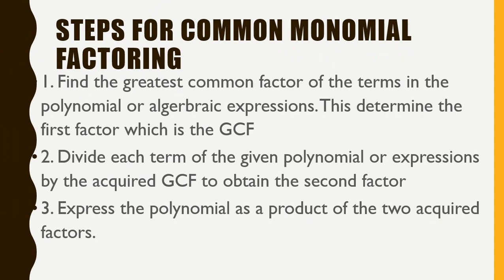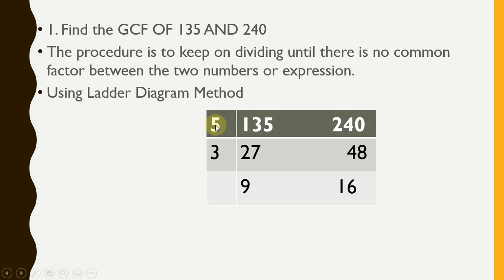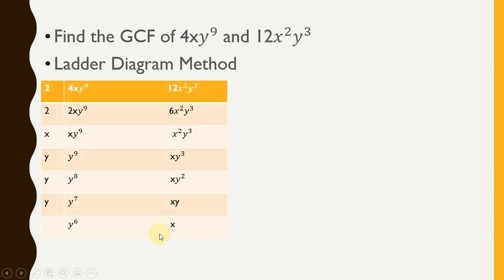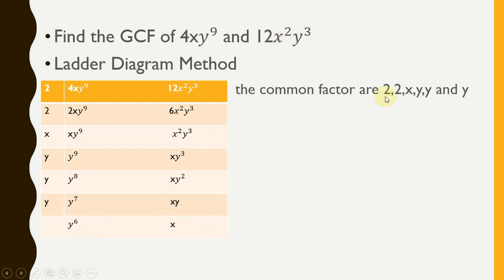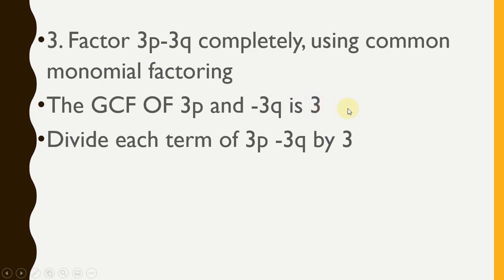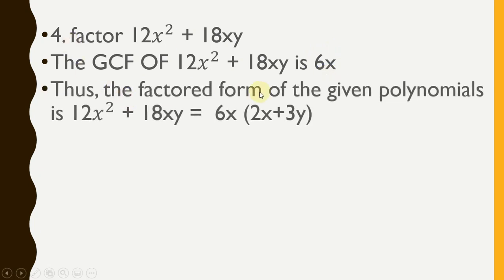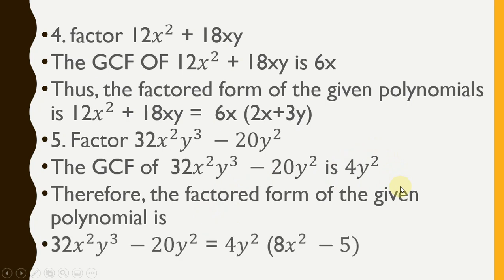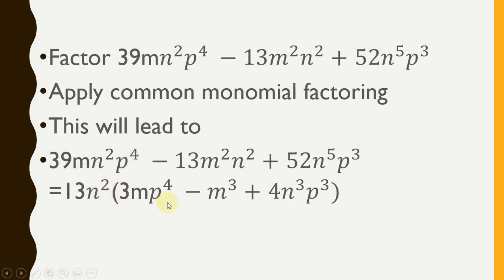Common monomial factors